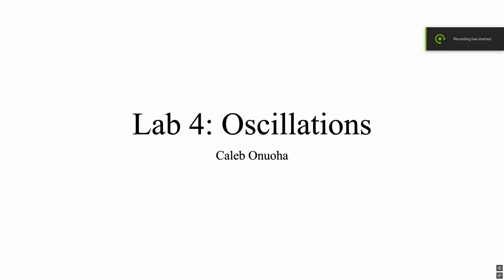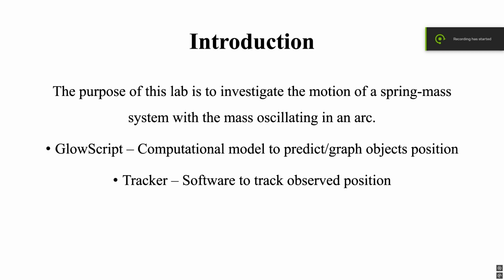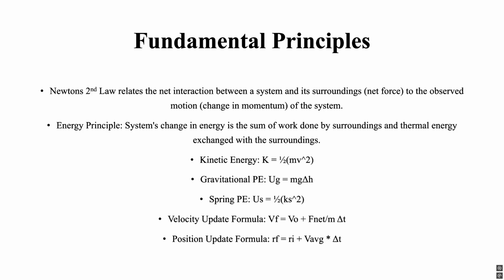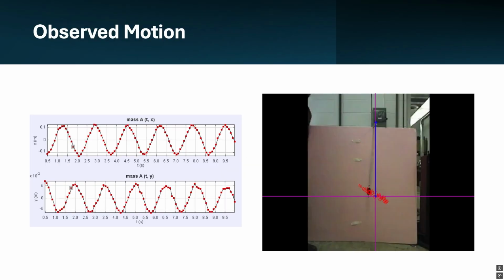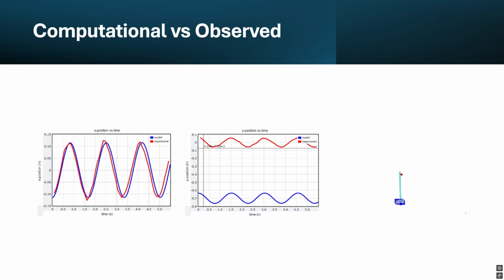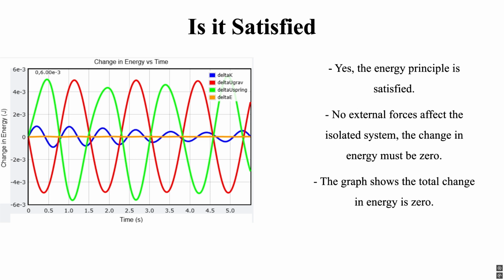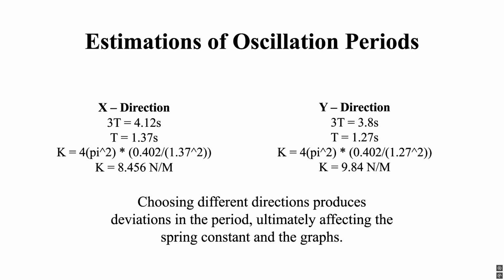Lab 4: Oscillations